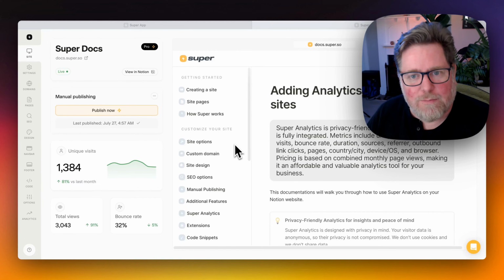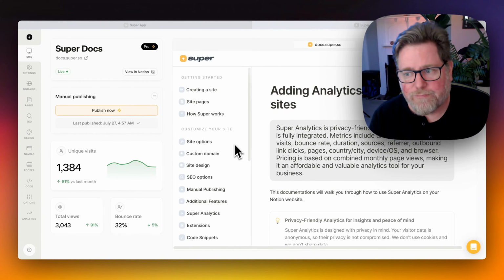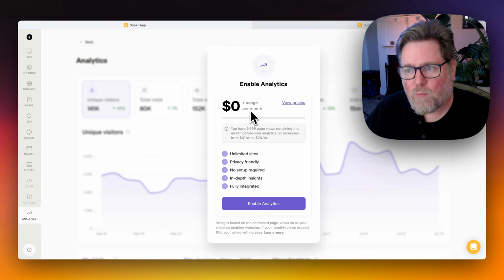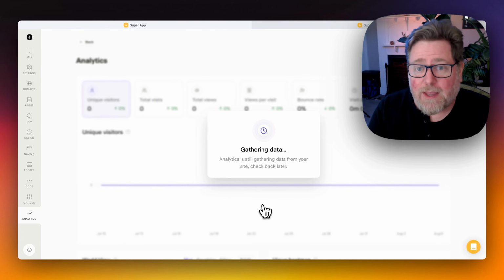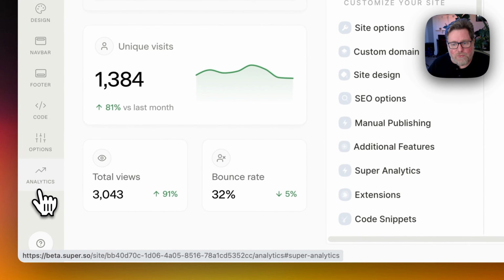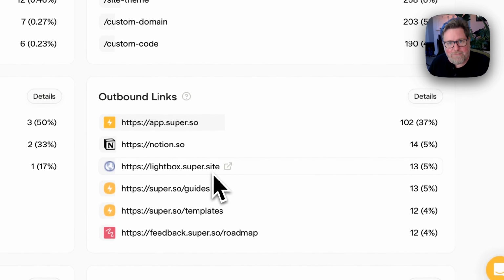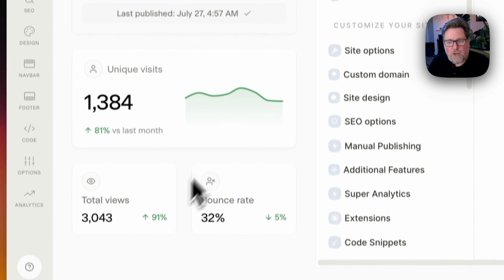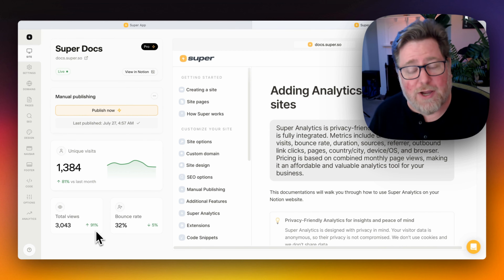Introduction to Super Analytics: Privacy-Focused Insights for Your Notion Website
01:07 How to activate Super Analytics
02:16 Waiting for first batch of data
02:44 Overview of Super Analytics tool
04:50 Site performance Overview
05:38 Getting help when you need it

Ever wished for an analytics tool that’s robust yet values user privacy? Look no further. Dive with us into the world of Super Analytics and unearth its potential for your Super website for your notion content.

In this video:
- Discover how Super Analytics sets itself apart by offering comprehensive metrics without the baggage of cookies or shared data.
- Take a step-by-step journey with us as we activate the tool and eagerly await our first set of data.
- Explore a hands-on walkthrough of its dashboard, revealing the depth of insights from traffic sources, device preferences, user behavior, and much more.
- Appreciate the intuitive site performance snapshot, an at-a-glance overview that keeps you instantly updated on the pulse of your website.

With Super Analytics, monitoring your site isn't just about numbers. It’s about understanding your audience while respecting their privacy. If questions arise, remember our support team is just a chat bubble away. Dive in, gather insights, and let's make the web a better space, one site at a time!